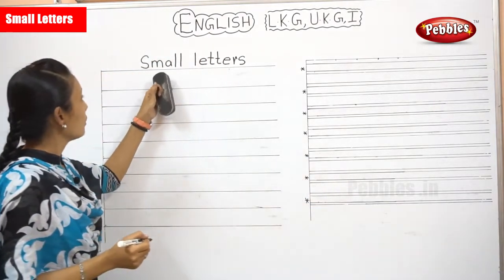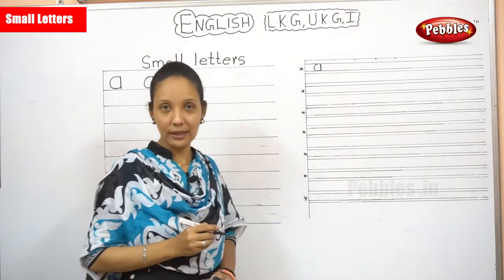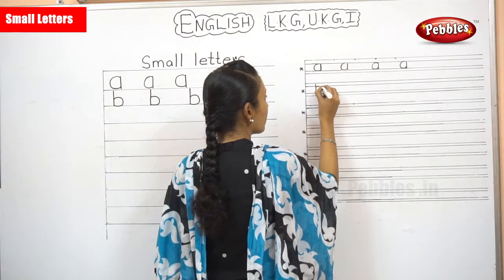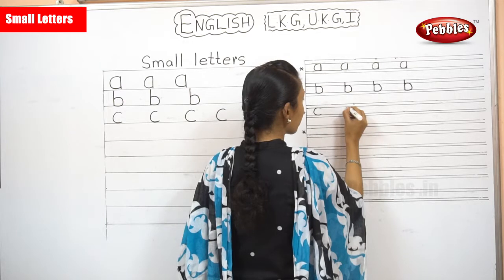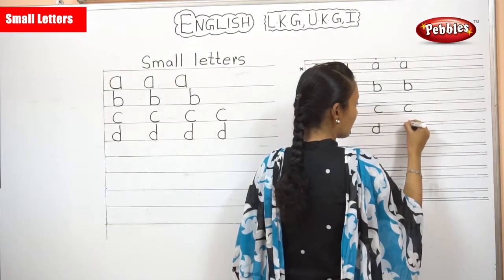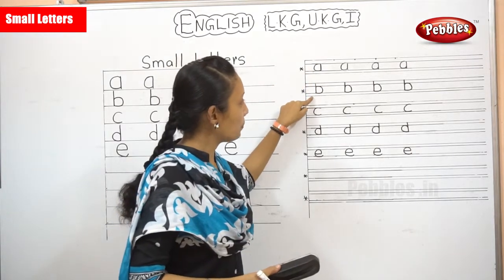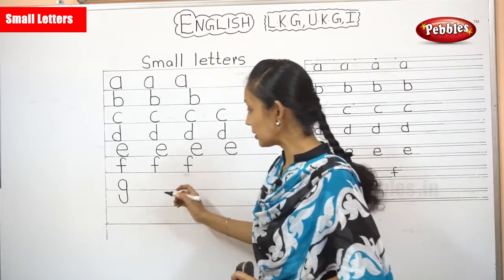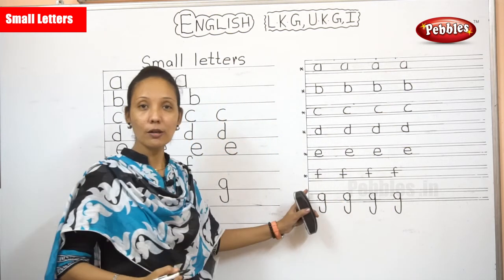Small Letters Part - 1 | Learn to write Alphabet easily and quickly | 1st English in Malayalam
Small Letters  Part - 1
 Learn to write Alphabet easily and quickly with these tips
PSC in Malayalam| എല്ലാ മോഡൽ ചോദ്യങ്ങളും
PSC ക്ലാസ് കൾക്കായി
ഞങ്ങളുടെ ഈ ചാനൽ സന്ദർശിക്കുക